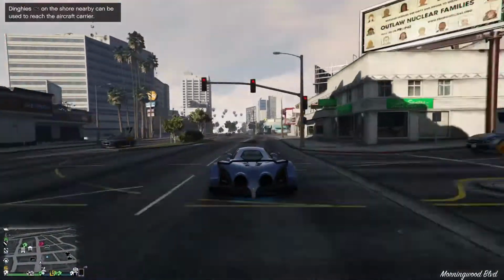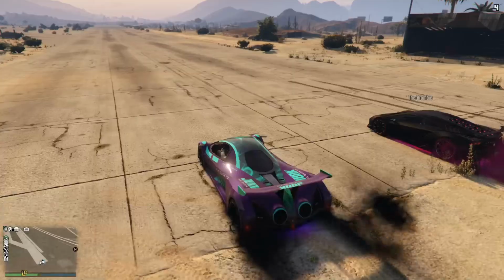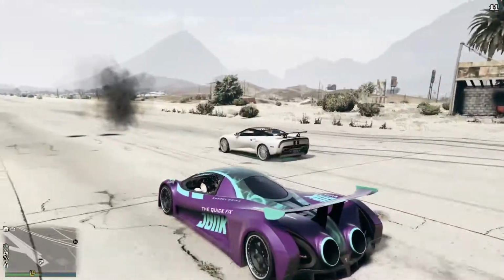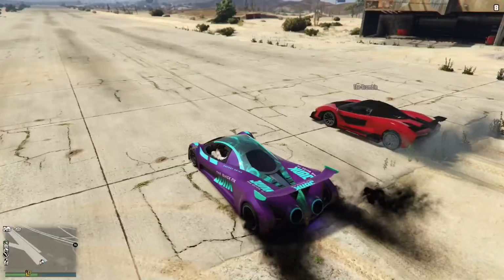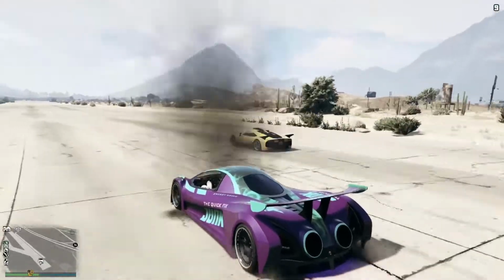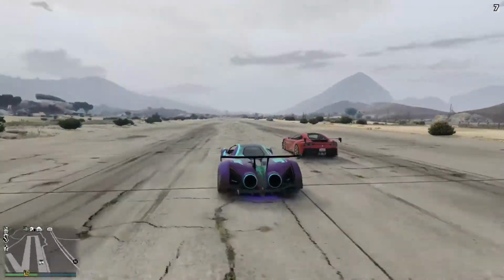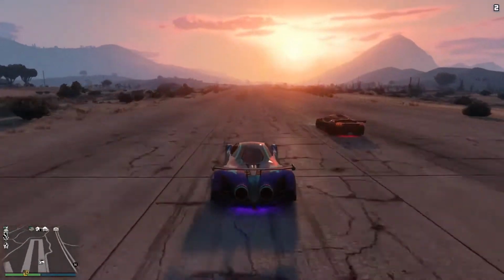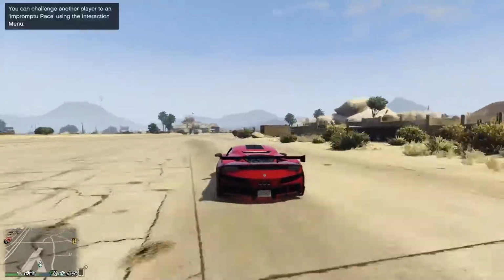Principe Deveste 8 - Quick Review - GTA 5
A quick look at the Principe Deveste 8